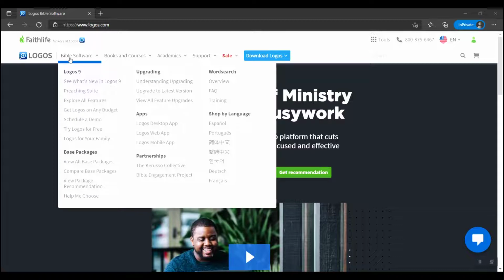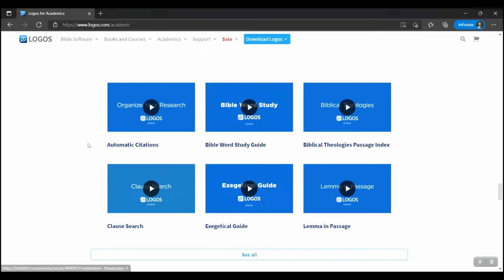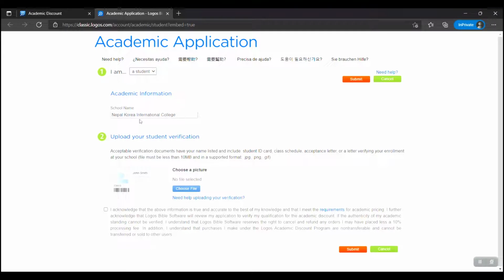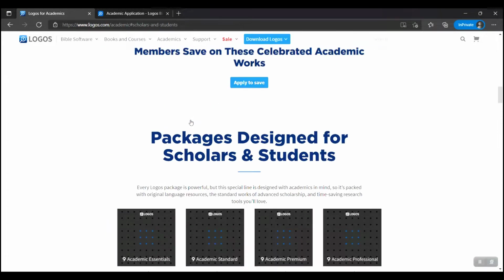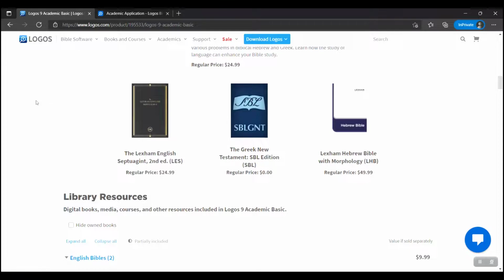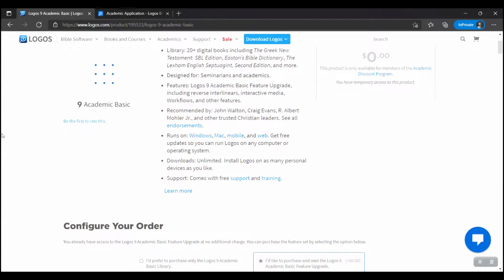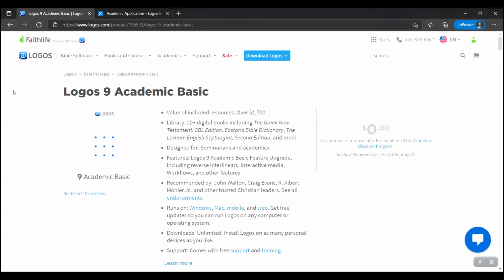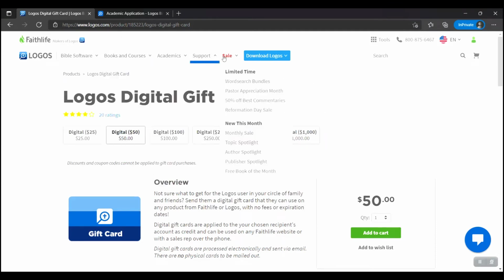Theo's Guide 101 on How to get Logos: Step 3 (Logos 9 Academic Basic) Extended Version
In this episode, we continue our survey of free tools in the Faithlife Community for studying the Bible and review the basic steps to getting the various free aspects of Logos Bible Software. This specific video answers the question of how to get the free Logos 9 Academic Basic via Faithlife's website to begin the journey of a lifetime into some of the best technologies available concerning the Christian faith into learning more about its preciousness engendered by generations of believers in this most sacred of traditions! This is just another step of free access to Logos Bible Software. We sure hope you enjoy it and promise to add more videos for even more free ways to study the Bible!